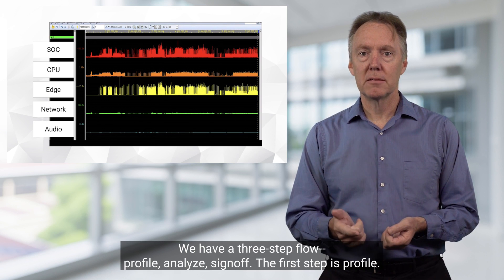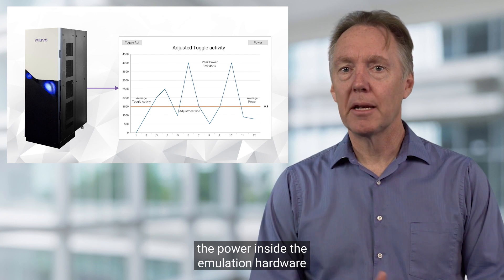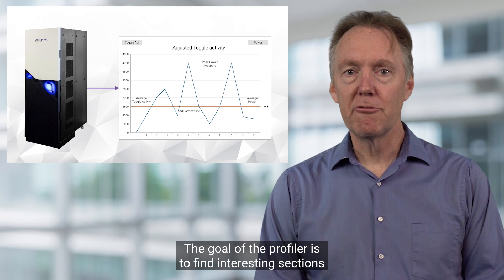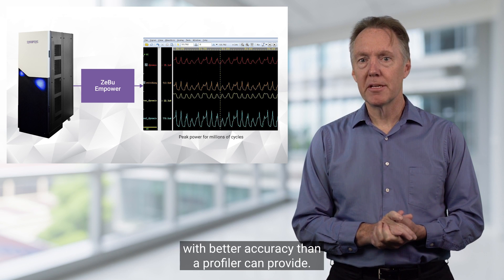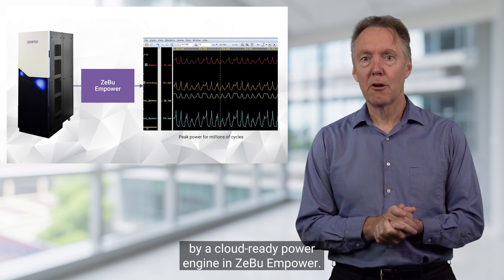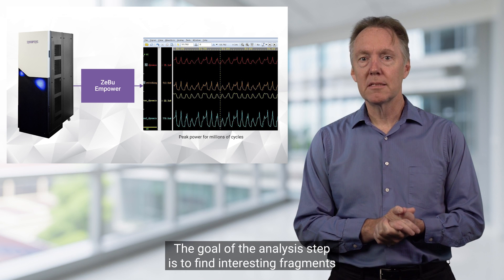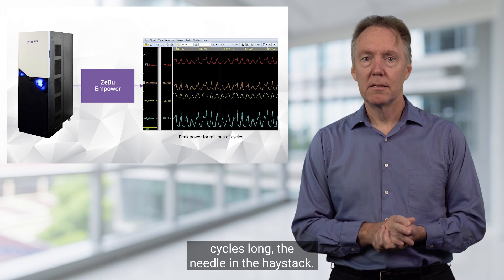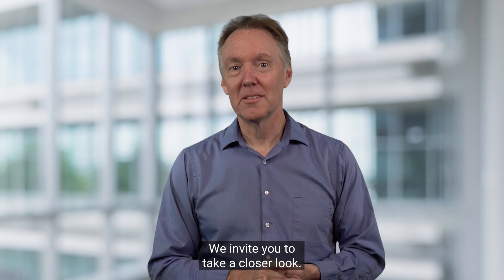Shift-left with Power Emulation Using Real Workloads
Increasing software content and larger chips are demanding pre-silicon power for real-life workloads. Synopsys profile, analyze, and signoff emulation power steps to identify and analyze interesting stimulus from seconds of silicon runtime are discussed.